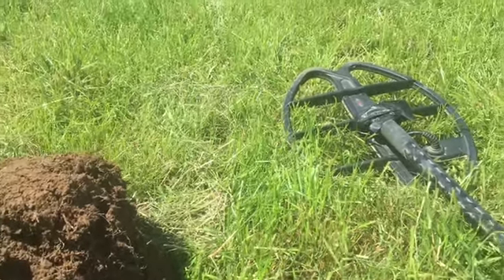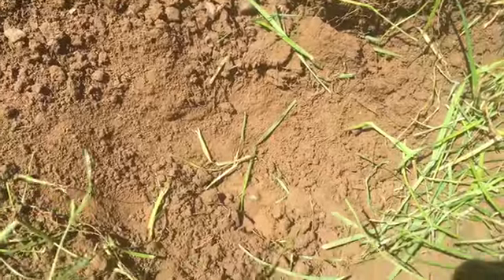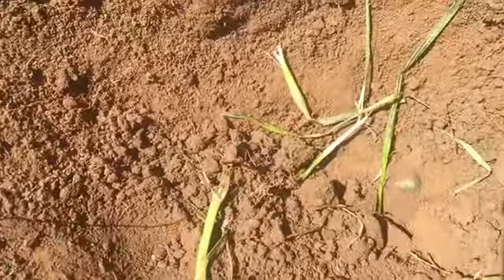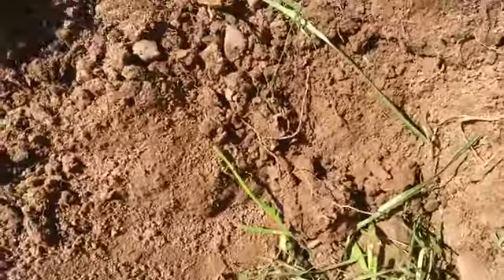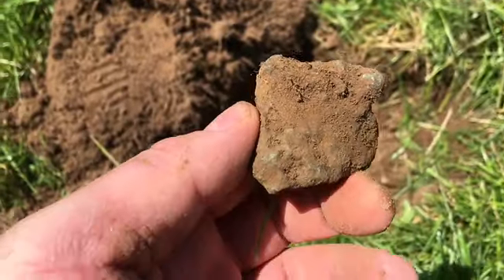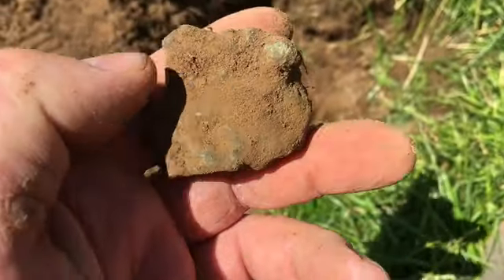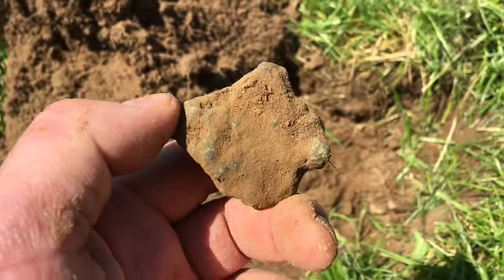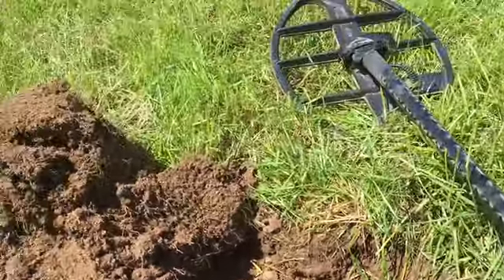Bronze Age bronze ingot found metal detecting